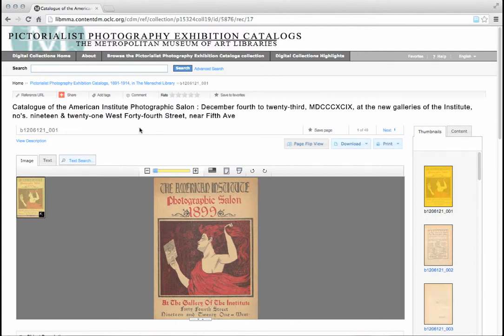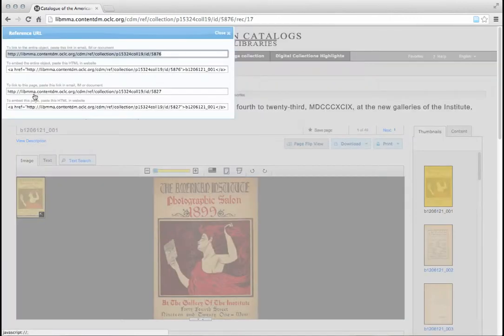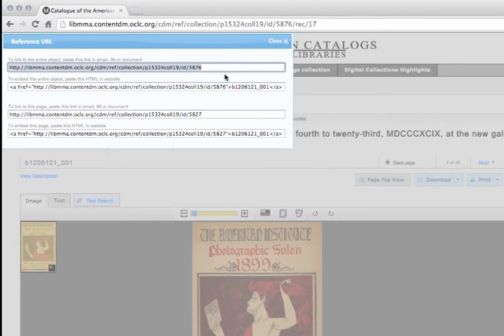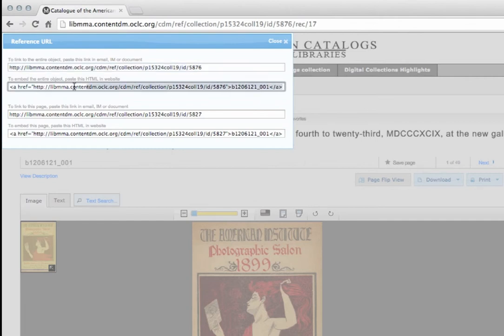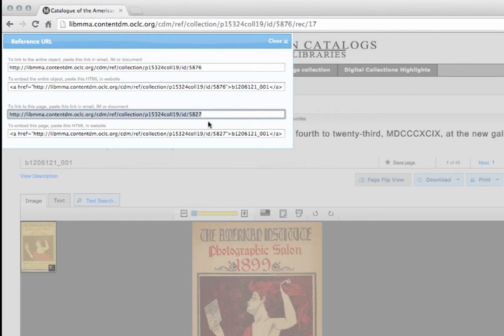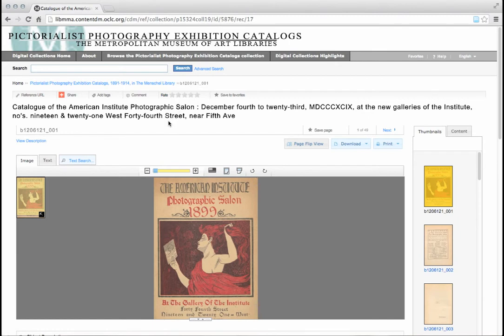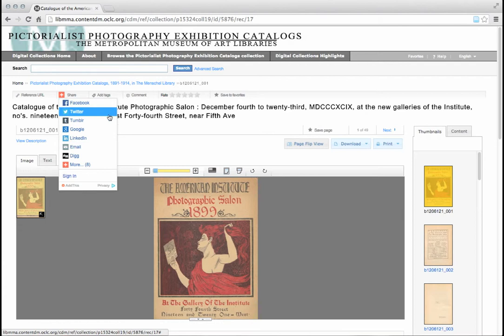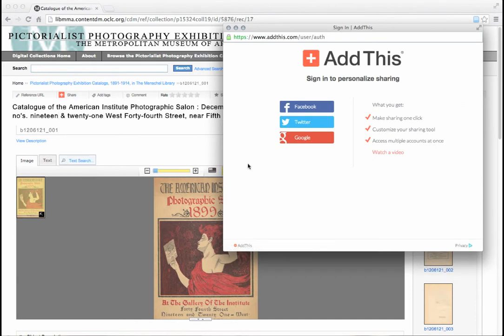Thomas J. Watson Library: Linking and Sharing Items in the Digital Collections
How to Link and Share Items in the Digital Collections of the Metropolitan Museum of Art Libraries